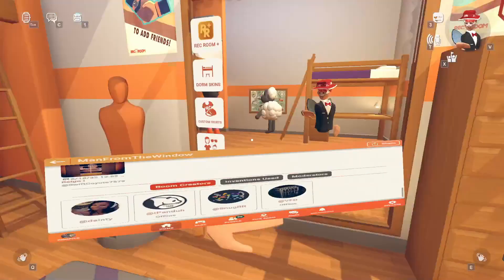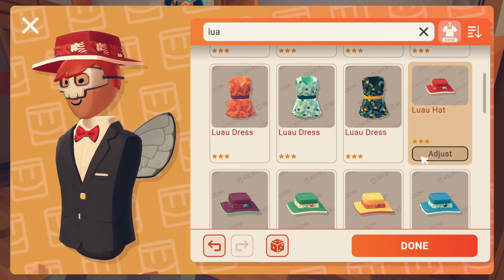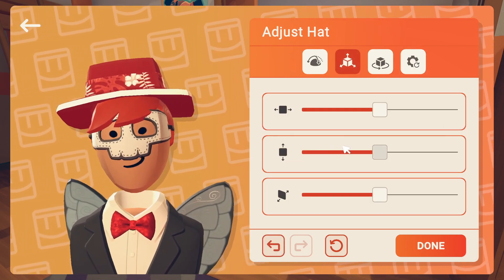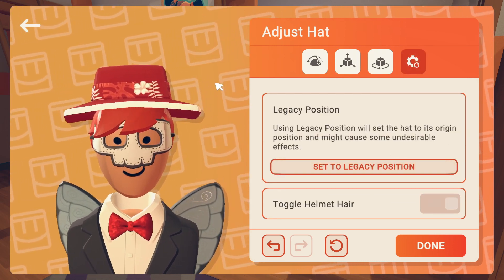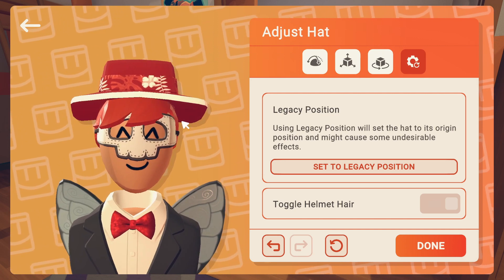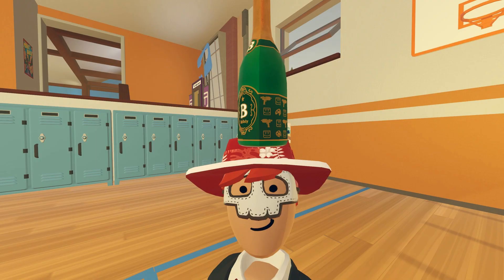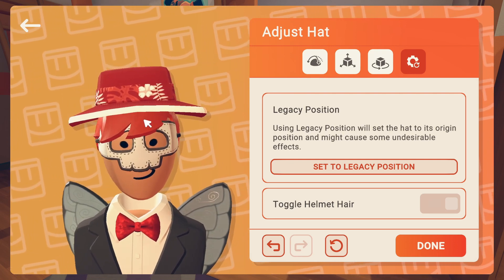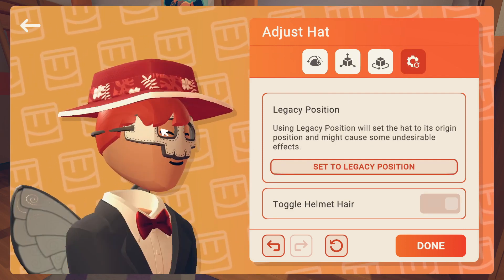Rec Room - This Video Is for Zendesk! {Ignore}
reporting a bug